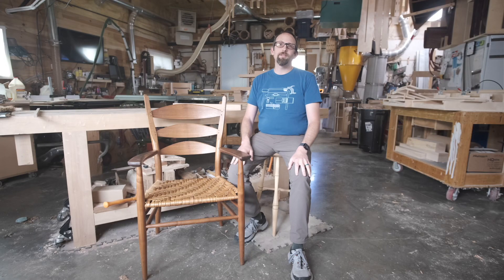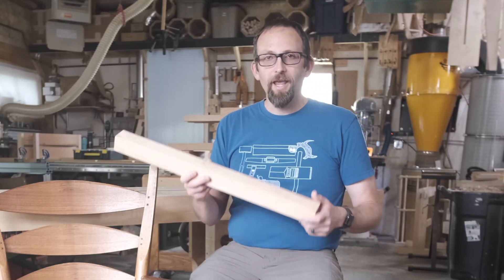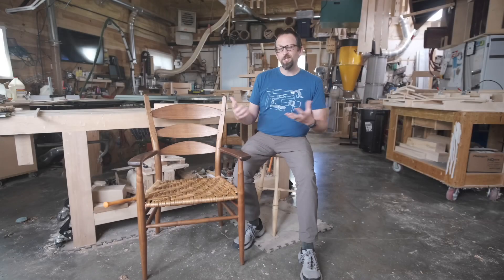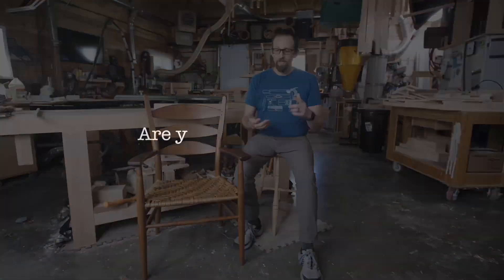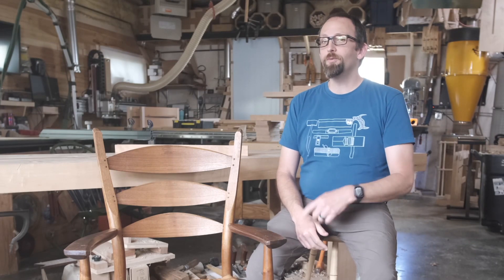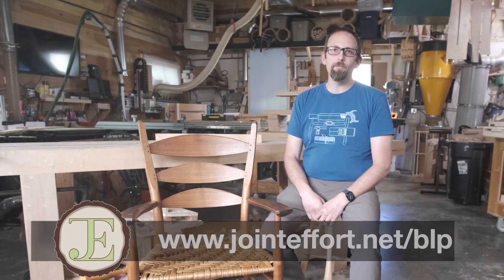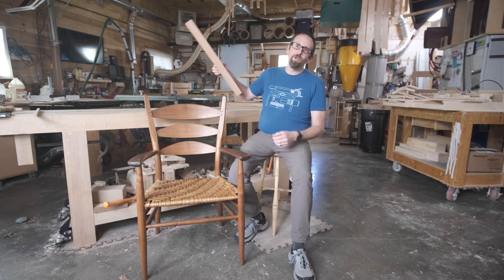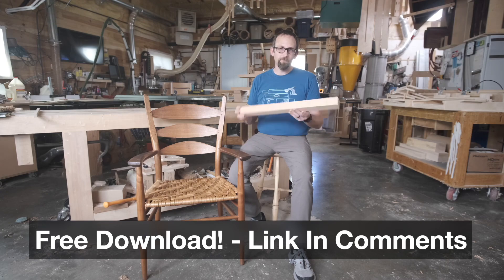Shape a Round & Tapered Chair Leg with a DrawKnife and Spokeshave - Introduction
If you're new to using a Drawknife or Spokeshave, it's essential to practice with these tools before you begin making parts for your chairs. Download a free template and follow along with these videos as you make a Practice Leg with Hand Tools.